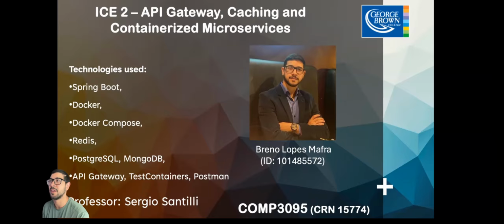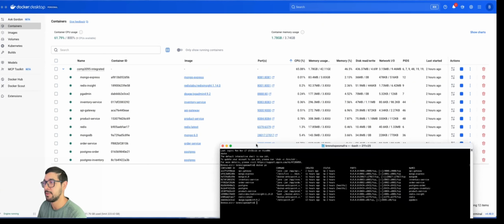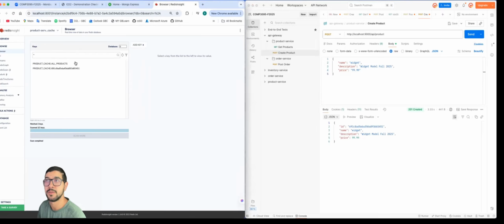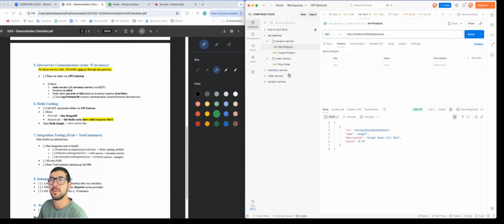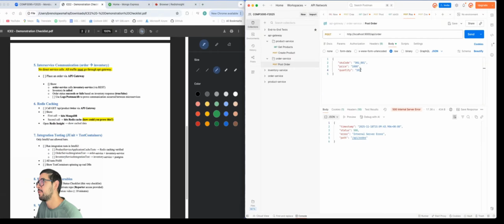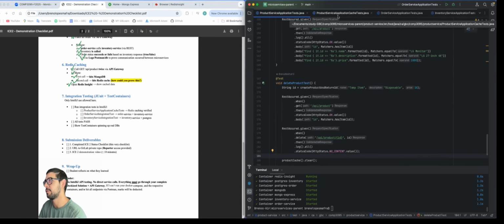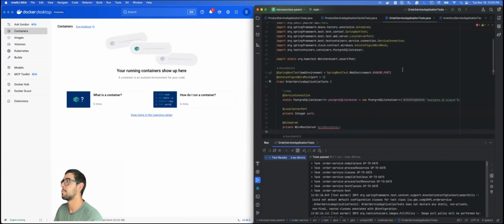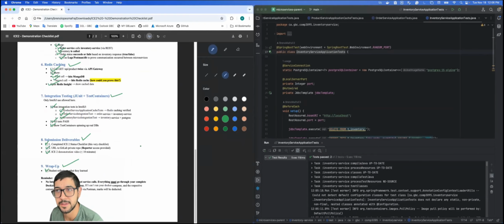ICE2 - API Gateway, Caching and Containerized Microservices